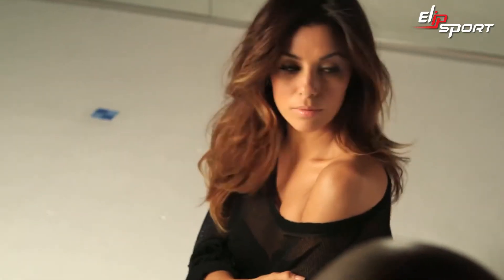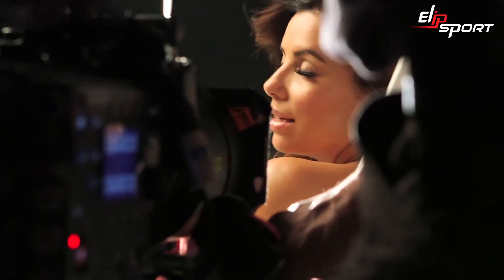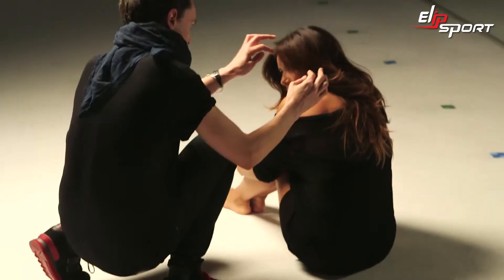Đại sứ L'Oreal Paris Eva Longoria khuấy động hiện trường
✅ Cung cấp máy hút chân không tại TP.Phan Thiết, Bình Thuận, Ninh Thuận
✅ Địa chỉ bán máy hút chân không tại TP.Cam Ranh, TP.Nha Trang - Khánh Hoà
✅ Nơi bán máy hút chân không tại TP.Tuy Hoà, Phú yên, TP.Quy Nhơn, Bình Định
✅ Địa điểm bán máy hút chân không tại TP.Tam Kỳ, TP.Hội An, Quảng Nam
✅ Cửa hàng bán máy hút chân không tại Hải Chậu, Liên Chiểu - TP.Đà Nẵng
✅ Máy hút chân không tại TP.Huế, TP.Đông Hà, Quảng Trị, TP.Đồng Hới - Quảng Bình
✅ Địa chỉ bán máy hút chân không tại TP.Hà Tỉnh, TP.Vinh, Nghệ An
✅ Bán máy hút chân không tại TP.Sầm Sơn, Sao Vàng, Nghi Sơn - Thanh Hoá
✅ Cửa hàng máy hút chân không tại TP.Ninh Bình, Hoà Bình, Nam Định - Thái Bình
✅ Nơi bán máy hút chân không tại Hưng Yên, Hải Dương, TP.Hải Phòng
✅ Cung cấp máy hút chân không tại TP.Cẩm Phả, Bải Cháy, TP.Hạ Long - Quảng Ninh
✅ Nhà phân phối máy hút chân không tại Bắc Ninh, TP.Bắc Giang, Lạng Sơn
✅ Máy hút chân không tại TP.Vĩnh yên, Vĩnh Phúc, TP.Thái Nguyên, TP.Việt Trì, Phú Thọ
✅ Địa chỉ để mua máy hút chân không tại Tp.Tuyên Quang, Yên Bái, TP.Sơn La
✅ Cửa hàng bán máy hút chân không tại TP.Điện Biên, Lai Châu, TP.Lào Cai
✅ Địa chỉ bán máy hút chân không tại TP.Hà Giang, Cao Bằng
✅ Nơi cung cấp máy hút chân không tại Nhà bè, Quận 7, Quận 8 - TP. HCM
✅ Cửa hàng bán máy hút chân không tại Quận 1, Quận 5, Quận 10 - TP. HCM
✅ Bán máy hút chân không tại Quận Bình Thạch, Quận 2, Thủ Đức - TP. HCM
✅ Nơi bán máy hút chân không tại Quận Gò Vấp, Phú Nhuận, Quận 12 - TP. HCM
✅ Showroom bán máy hút chân không tại Bình Chánh, Cũ Chi, Quận 12 - TP.HCM
✅ Nơi bán máy hút chân không tại Quận Tận Bình, Tân Phú, Quận 11 - TP HCM
✅ Mua máy hút chân không tại Quận Thanh Trì, Hoang Mai, Đống Đa - Hà Nội
✅ Cửa hàng bán máy hút chân không tại Quận Long Biên, Đông Anh - Hà Nội
✅ Bán máy hút chân không tại Bắc-Nam, Từ Liêm, Cầu Giấy, Ba Vì - Hà Nội
✅ Mua máy hút chân không tại Thanh Xuân, Quận Hà Đông, Hoàn Kiếm - Hà Nội